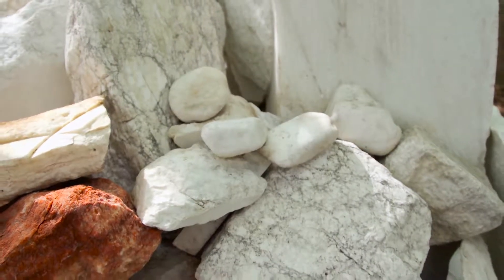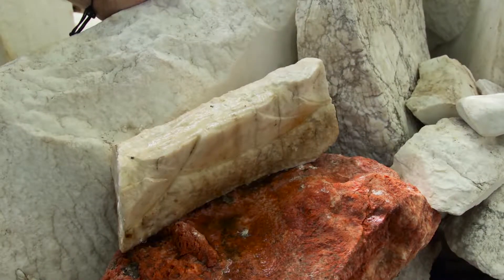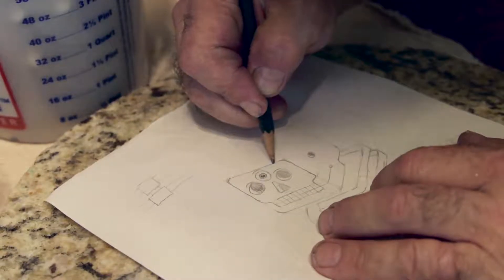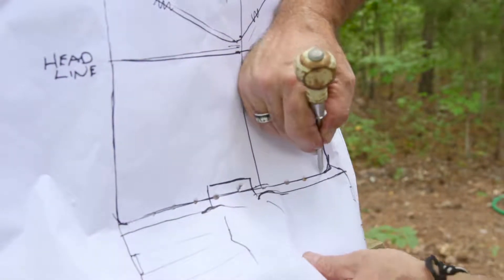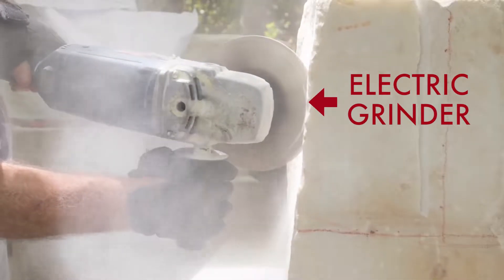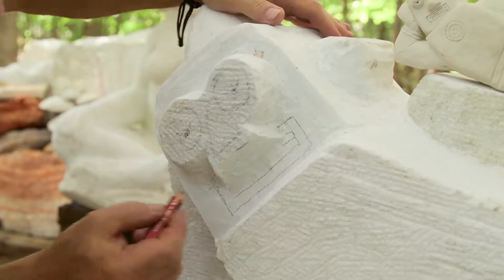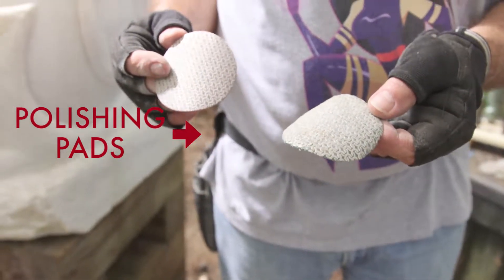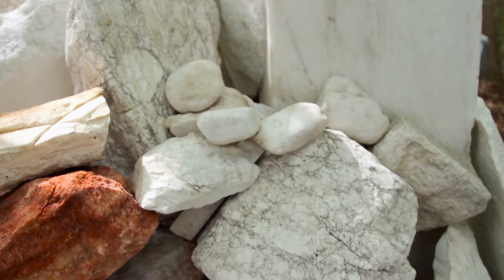Art In Action: Marble Process